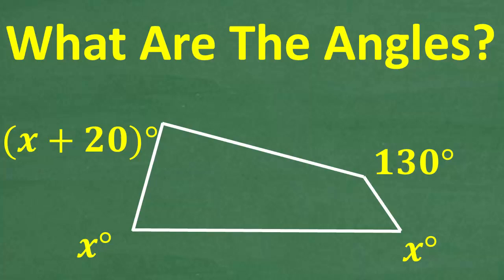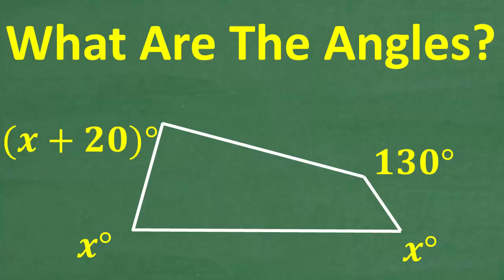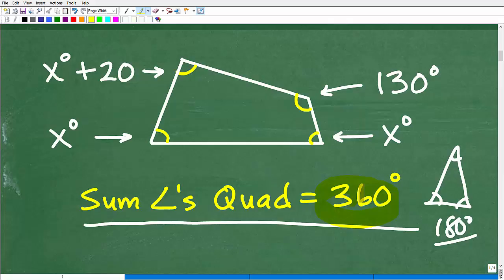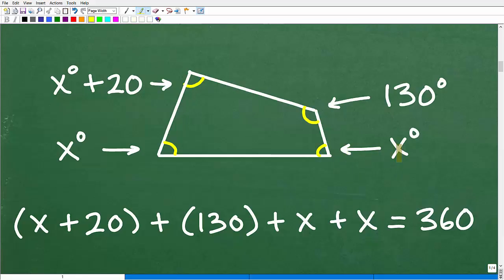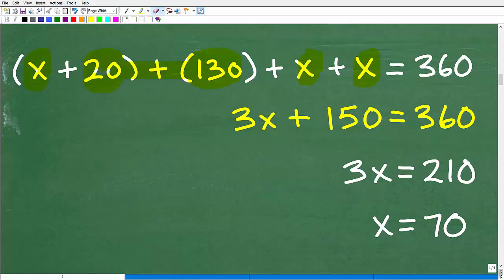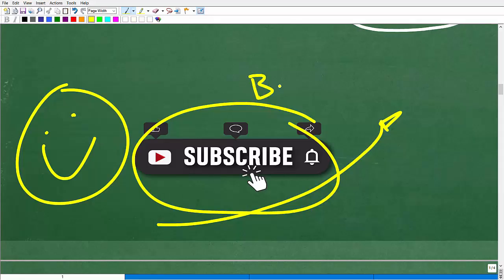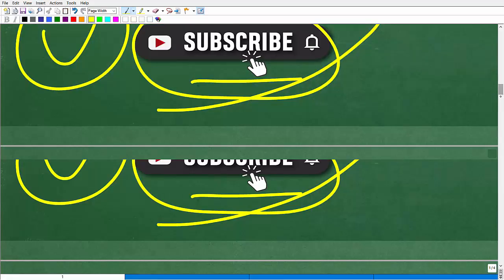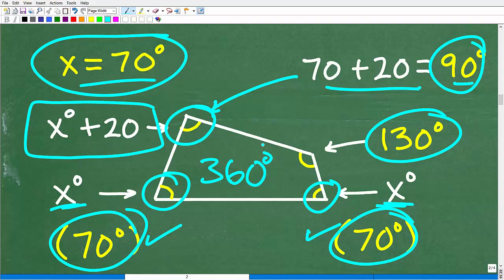This QUADRILATERAL has the angles x, x, (x + 20) and 130 degrees, what’s the value of x?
How to solve for the angles of a Quadrilateral using algebra.

• HOMESCHOOL MATH
• COLLEGE MATH